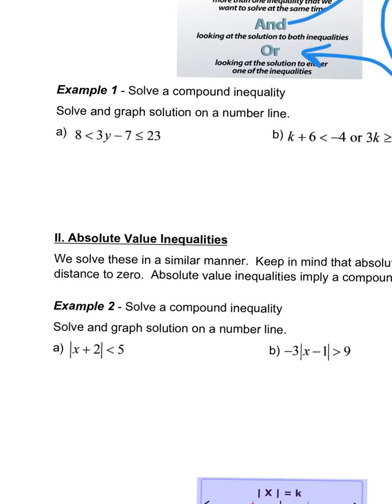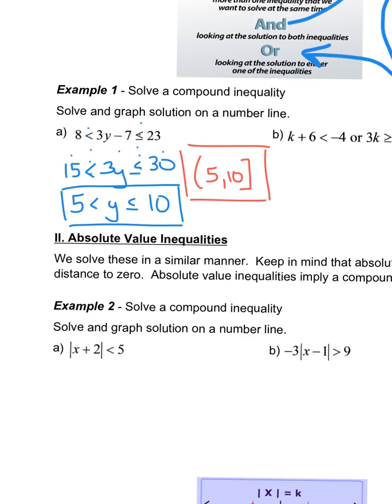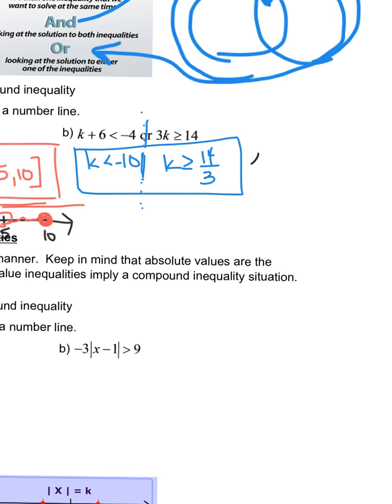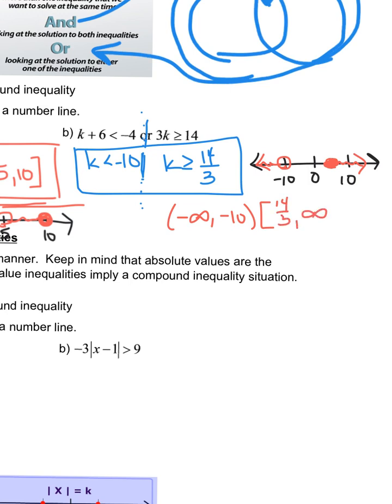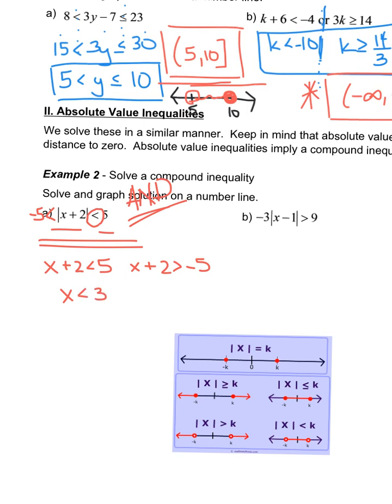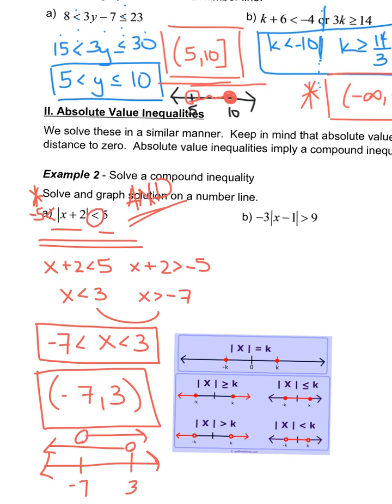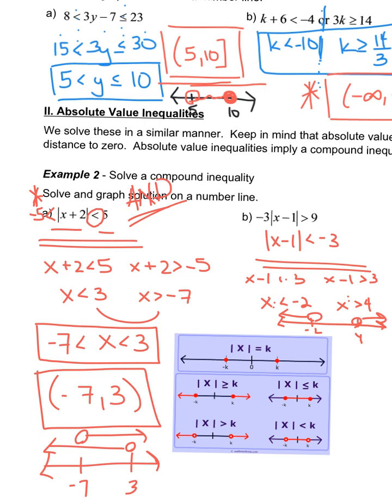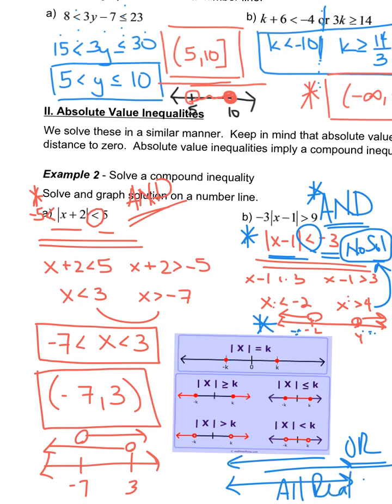1.6 Solving Compound and Absolute Value Inequalities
Solve compound inequalities; Solve absolute value inequalities